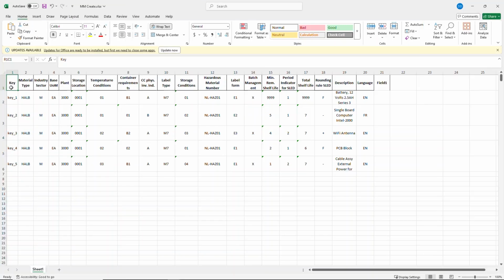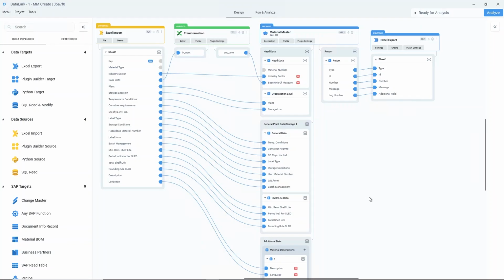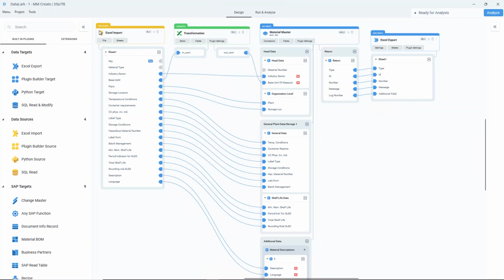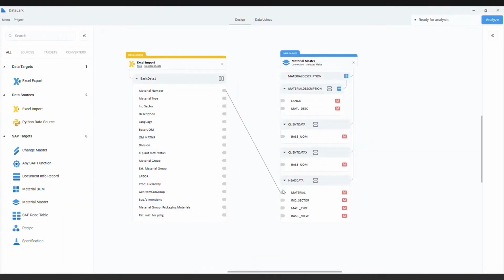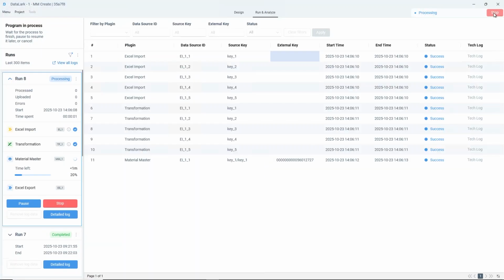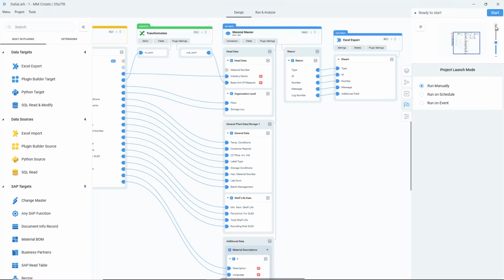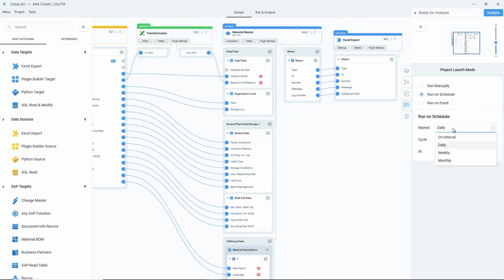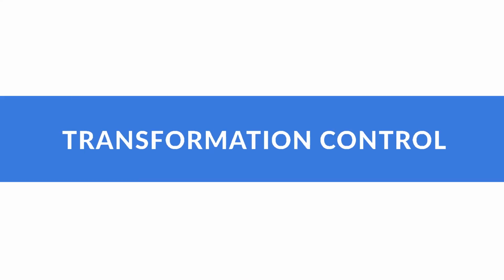Helping data and SAP teams migrate from legacy to SAP S/4HANA — faster and simpler with DataLark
Migrating from legacy systems, databases, or spreadsheets to SAP S/4HANA?

Discover how DataLark helps data and SAP teams make data migration fast, accurate, and repeatable — without endless manual adjustments.
In this video, you’ll see how DataLark transforms your migration process — from Excel exports to automated SAP data loading, all within a single, transparent workflow.

* How DataLark creates an end-to-end migration project — connecting your source data, applying transformation rules, and mapping it to SAP S/4HANA

* How prebuilt migration templates and native SAP plugins make setup fast and deployment instant

* How DataLark automatically profiles, cleanses, and validates your data for accuracy and compliance

* How to run migration projects automatically on a schedule to keep systems continuously in sync

* How DataLark ensures full transparency, transformation control, and zero manual rework